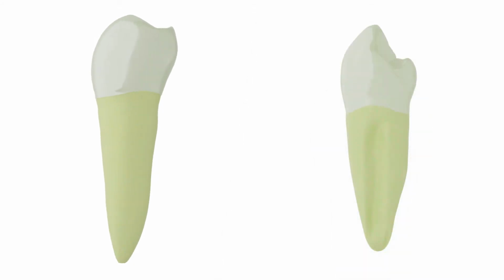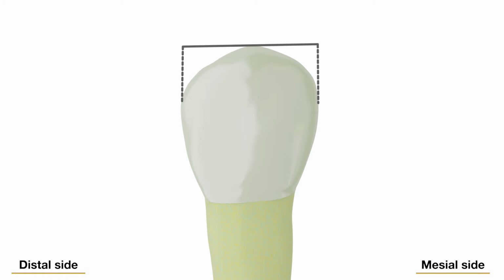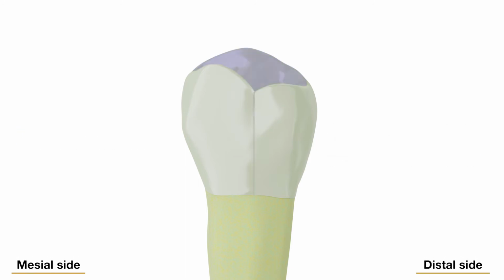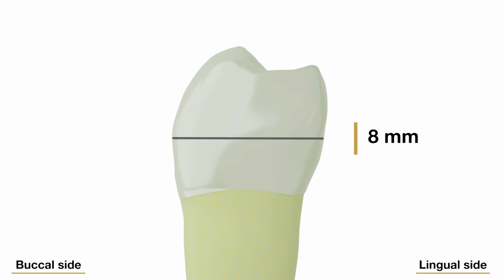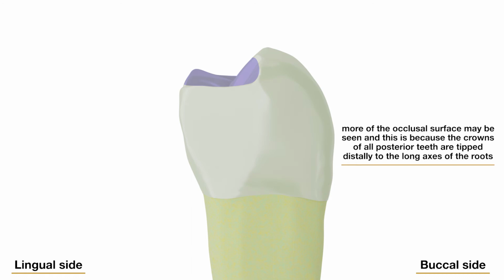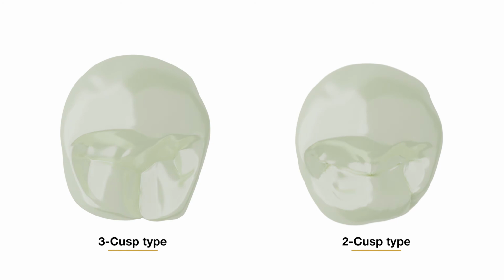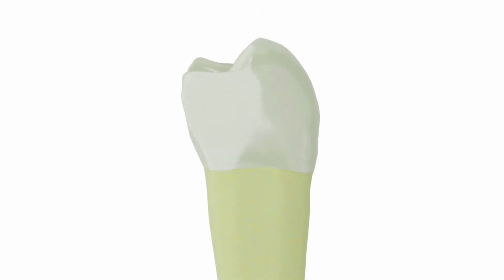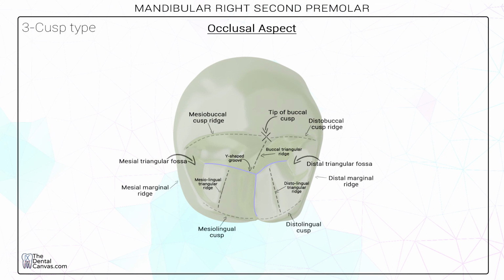Anatomy of Mandibular Second premolar | Dental Anatomy | Part-10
Anatomy of Mandibular Second Premolar
This is part 10 of a series of 14 videos covering the anatomy of individual teeth.
In this part, we are discussing all the five aspects that are Buccal, Lingual, Mesial, Distal, Occlusal aspect.
Our Reference - Wheeler's Dental Anatomy, Physiology, and Occlusion- Ninth edition
I hope you like the video and don’t forget to comment if it has helped you in any way.
This series is created in the hope to bridge the gap between imagination and theory as dentistry relies heavily on one’s ability to visualize and execute.
there is a error in the summary image of the video please check the following link.
To download the summary images